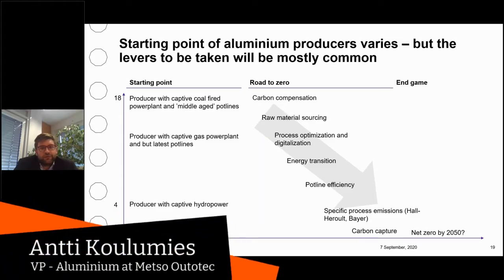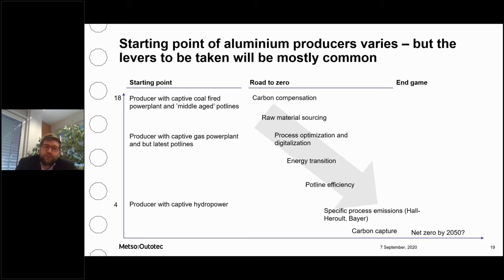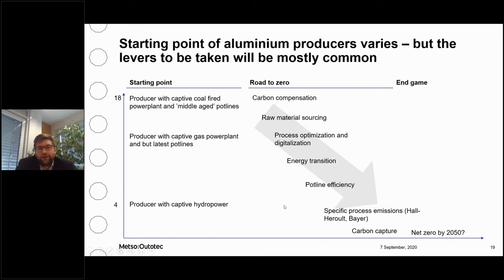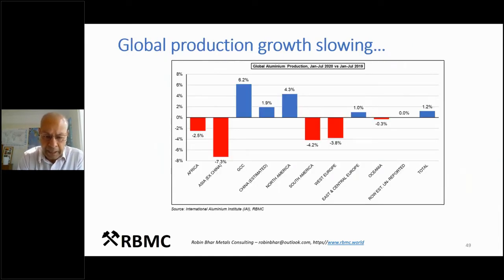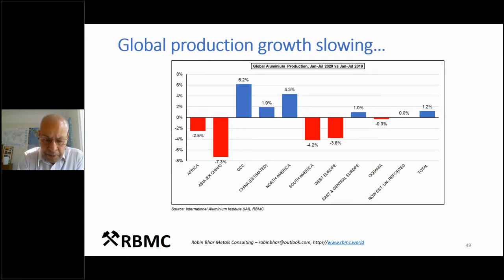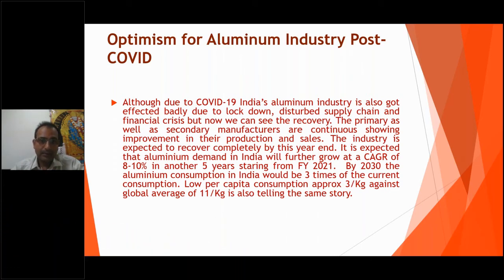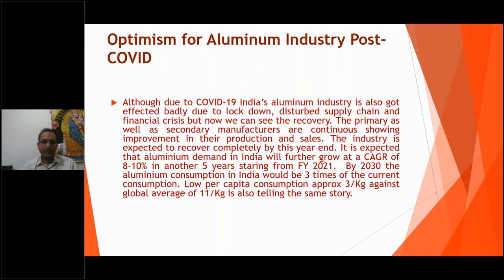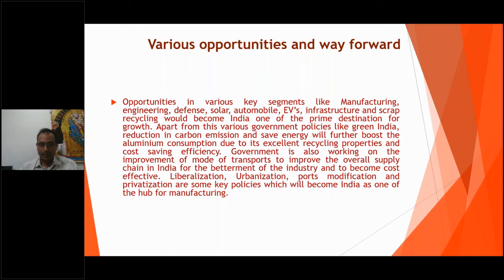MMSteelClub SMM 2020: Aluminium Session Highlights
MMSteelClub hosted one of our largest events in the industry to date!

Here are the highlights of our Aluminium session.